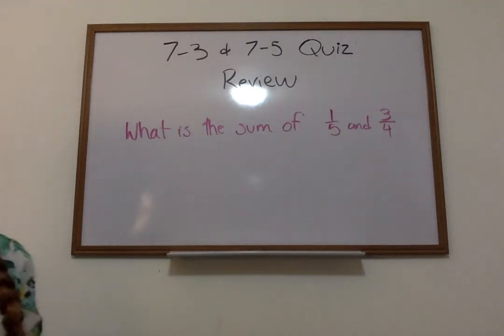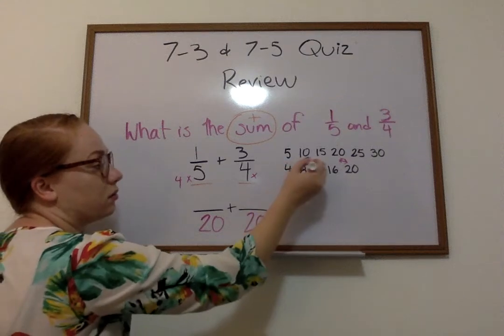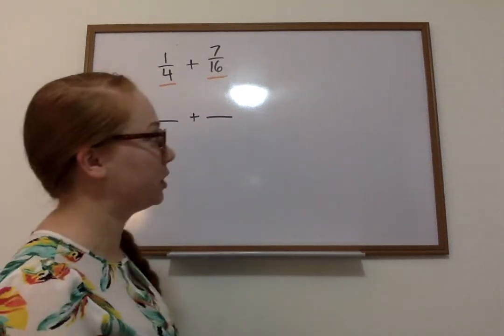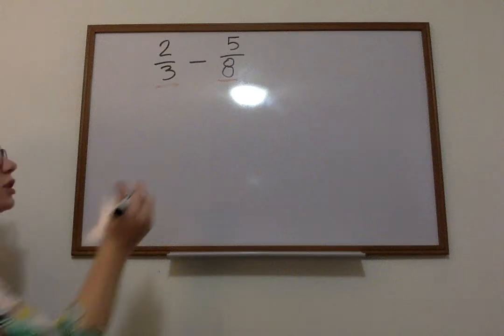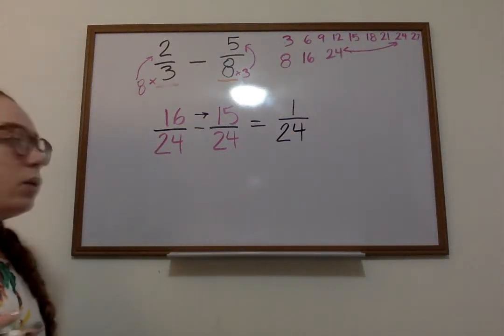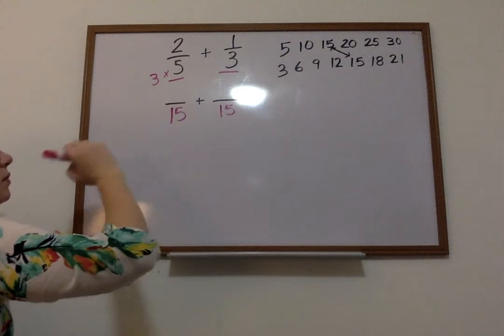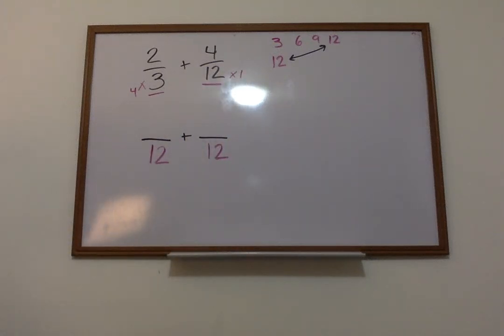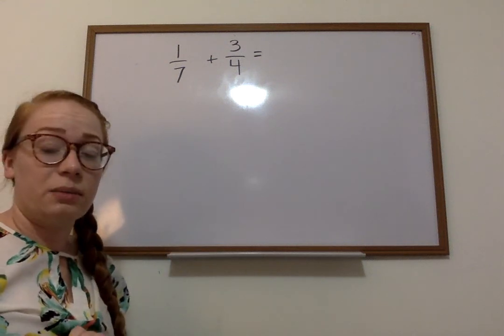5th Grade 7.3 & 7.5 Envision Math Review for the Quiz